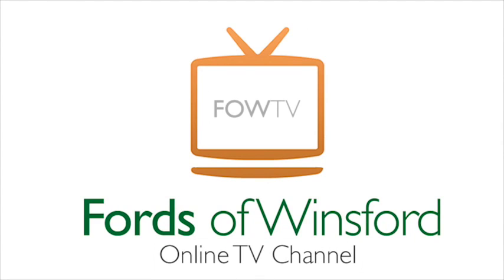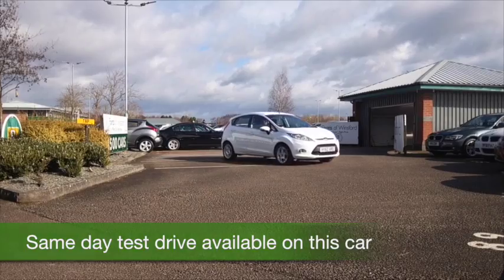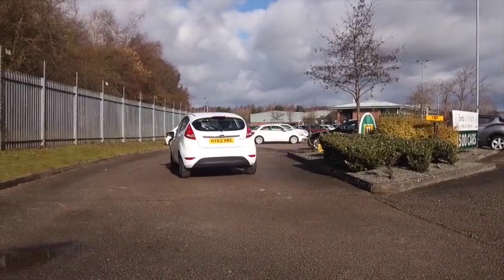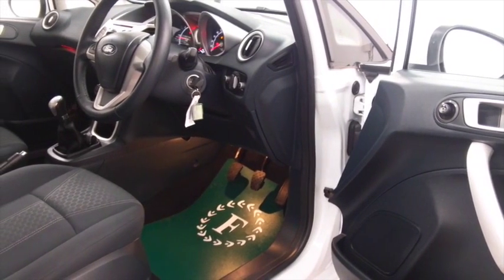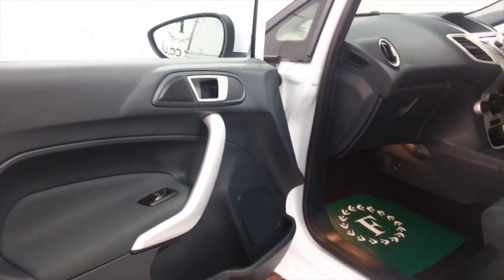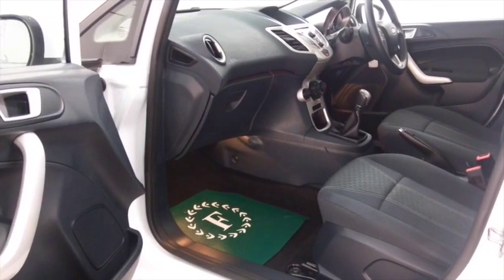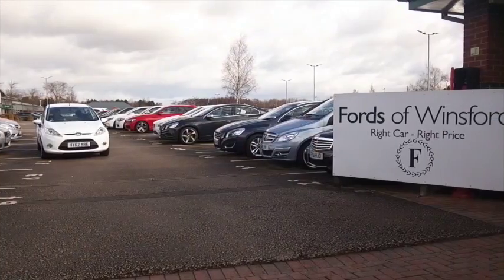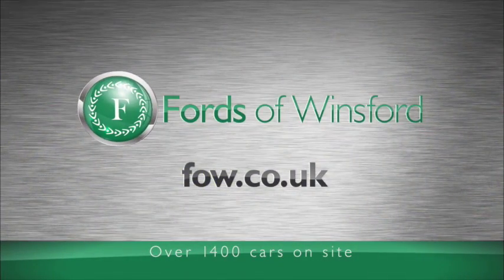FORD FIESTA DIESEL HATCHBACK (2012) 1.4 TDCI [70] ZETEC 5DR - HY62XRE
DETAILS:
First registered: 01/09/2012
Current mileage: 17760
Registration: HY62XRE
Colour: WHITE

FEATURES:
full service history, front electric windows, remote central locking, cloth interior, all round airbags, air conditioning, pas, abs, alloy wheels, solid paint, cd, traction control, parcel shelf presen

This used car is for sale at Fords of Winsford Car Supermarket in Cheshire, UK